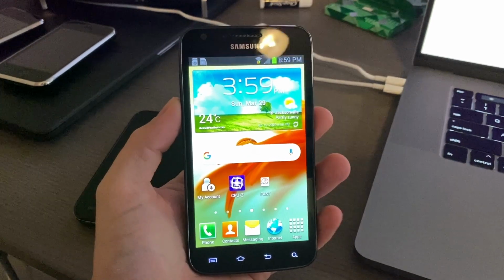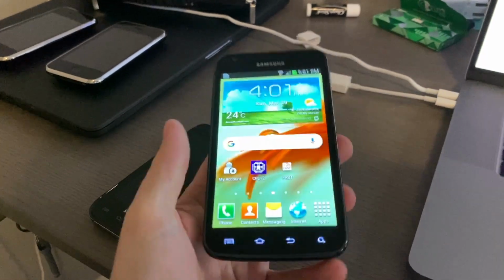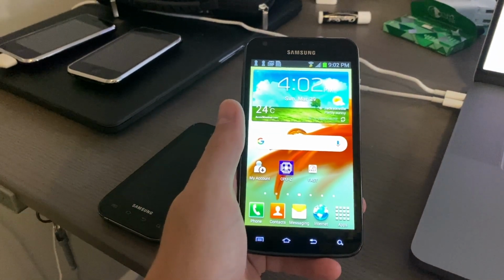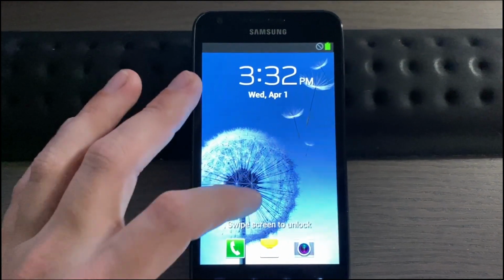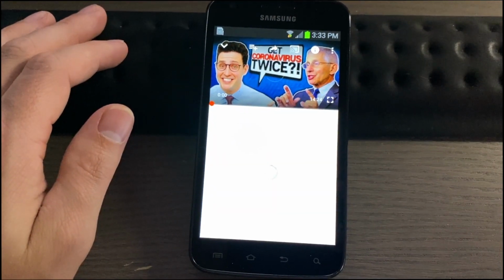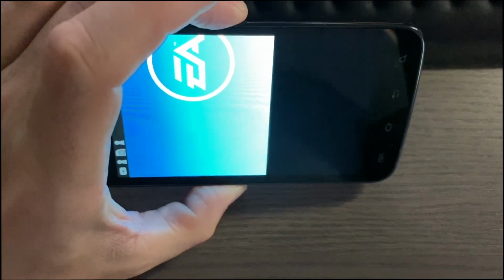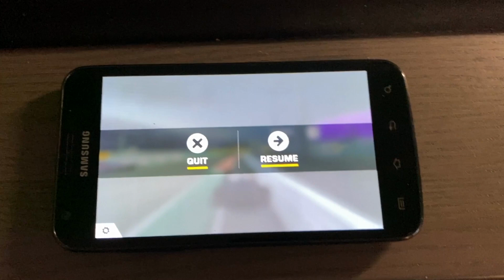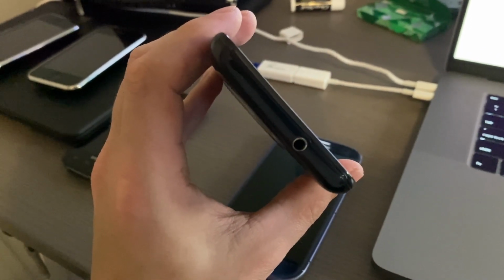Samsung Galaxy S2 LTE in 2020!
As part of my small collection of Galaxy S phones, I wanted to show you how far Samsung has come along since they started offering the Galaxy S line.

This is video #2 of my collection, the Galaxy S2 LTE - released in 2011. This example is from a Canadian carrier Rogers and is completely bloatware and carrier branding free - not a usual sight.

This phone is running Android 4.1 and for a phone that is now 9 years old, still runs really well. It can still run many current apps - it does stutter a bit, but I was very impressed by its performance even with an older OS.

The camera does leave a lot to be desired, but photos and video are passable and are better than some low end budget phones these days.

This phone is from a time when Samsung was heavily using plastic in their phones, but included replaceable batteries and the glorious headphone jack!